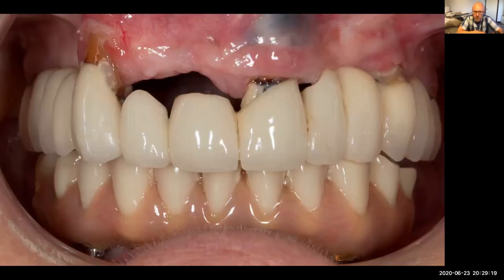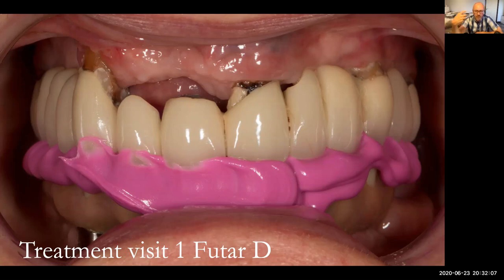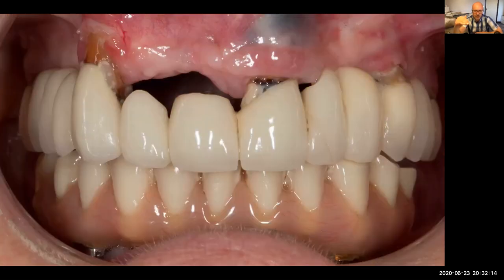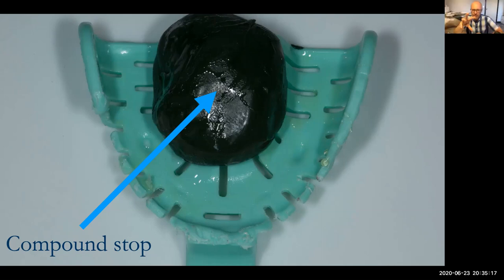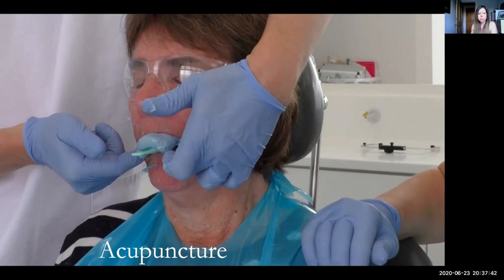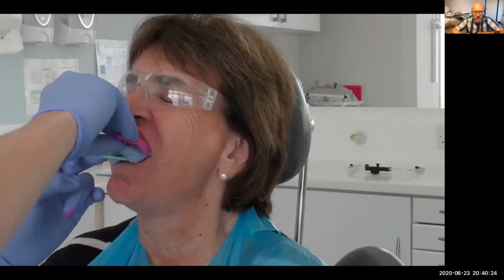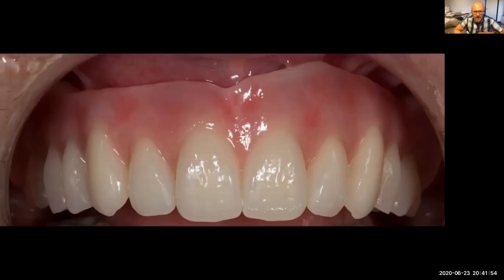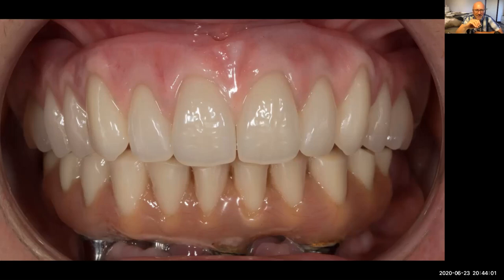Severe gag reflex - impression making using acupuncture and restoring with a window denture.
This shows how I manage patients with a severe gag reflex using calm management techniques and acupuncture. The patient was restored with a unique window denture system.

If you want to learn in detail about providing ultra high end dentures please come on one of my courses where I treat a live patient (complete dentures. partial dentures, implant supported over dentures and immediate dentures) please visit my or email me on